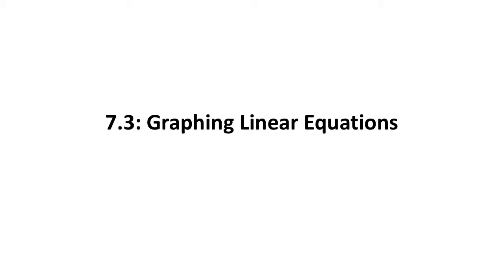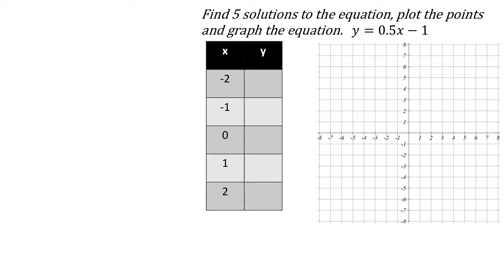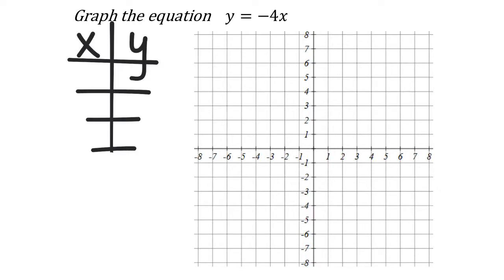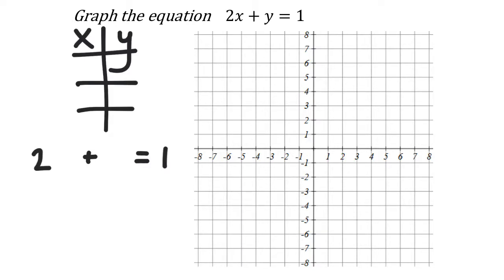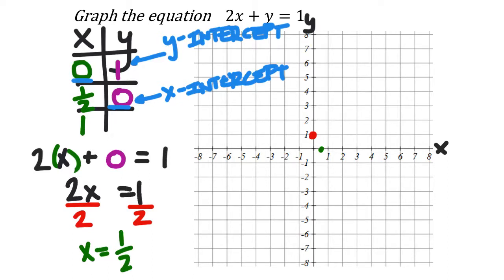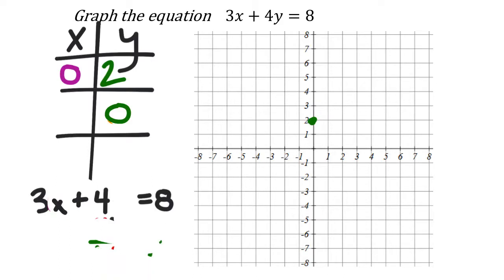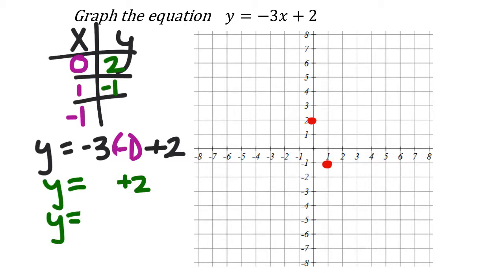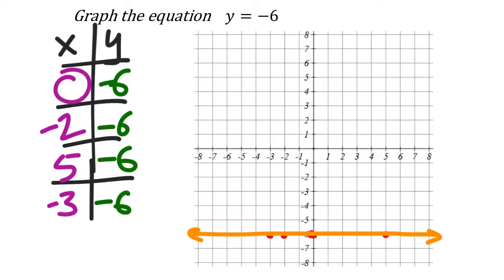Graphing Linear Equations (MATH 950 Unit 7 Lesson 3)